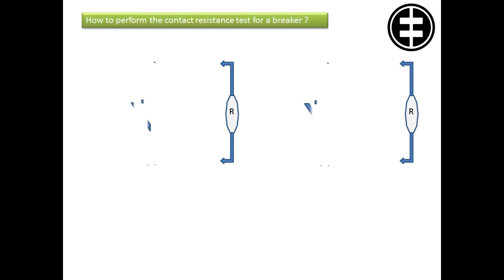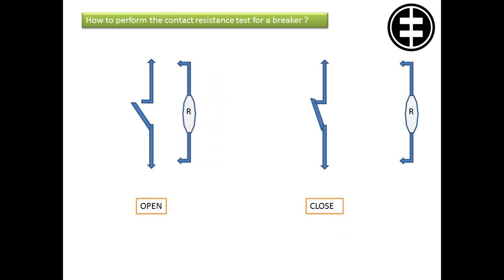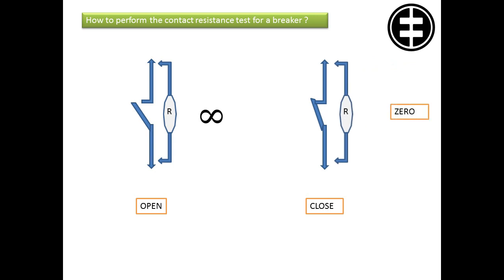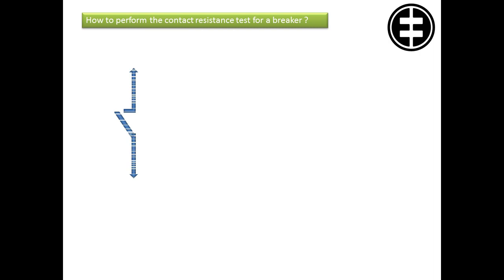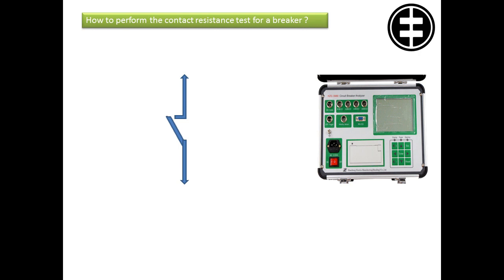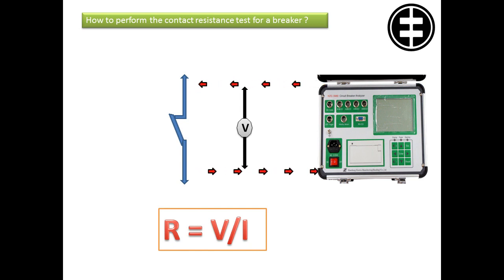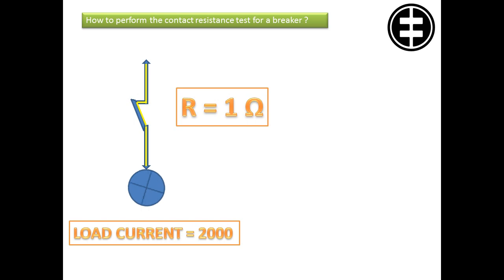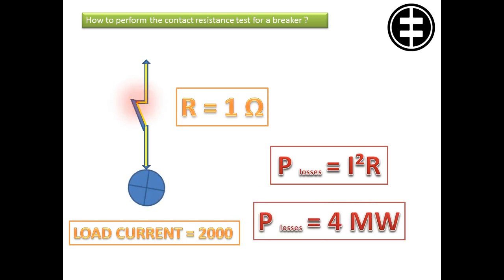How to perform the breaker contact resistance test ?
How to perform the breaker contact test and measure the resistance